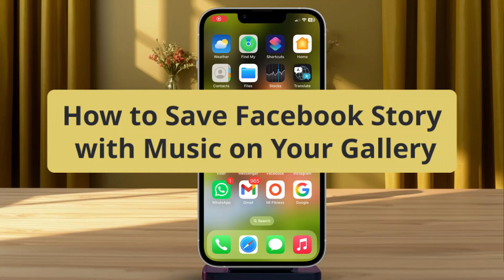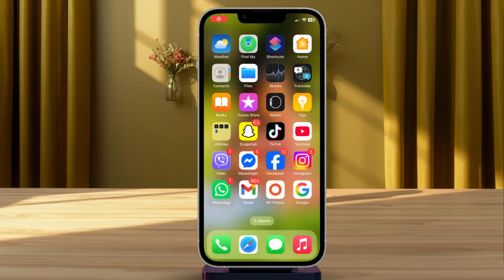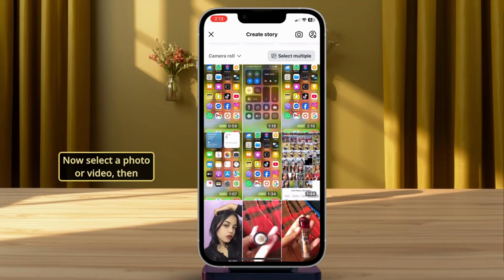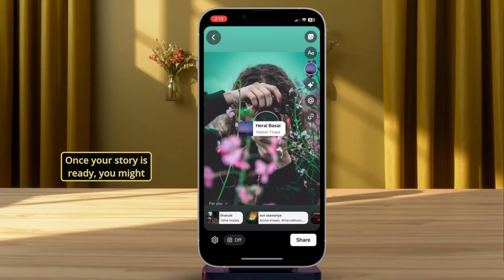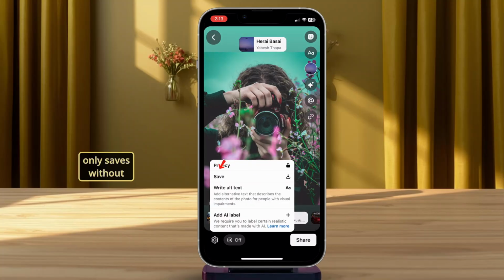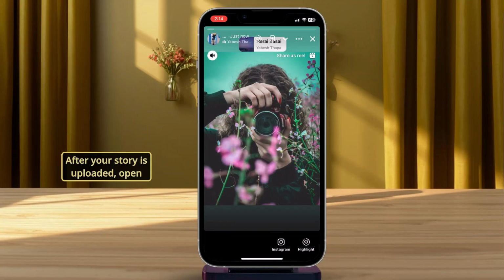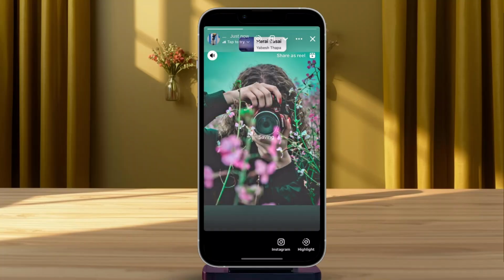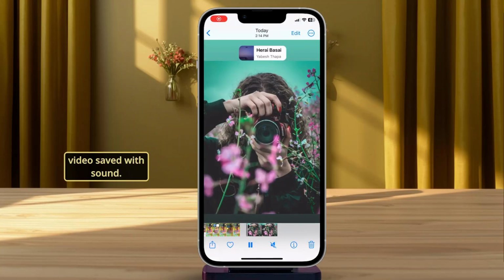How to Save Facebook Story with Music on Your Gallery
Learn how to save Facebook story with music on your gallery in this easy step-by-step tutorial. In this video, we’ll show you how to save Facebook story to gallery, download Facebook story with music, and keep your Facebook story with sound directly on your phone. If you are looking for a Facebook story download tutorial or a simple way to save story with sound on Facebook, this guide will help you. You will also learn how to download Facebook stories, use a Facebook story saver guide, and save FB story in phone gallery without losing music quality. We also cover how to keep Facebook story with music and other easy Facebook tutorial 2026 tips.

Timestamps:
0:00 Introduction
0:18 Open Facebook Story